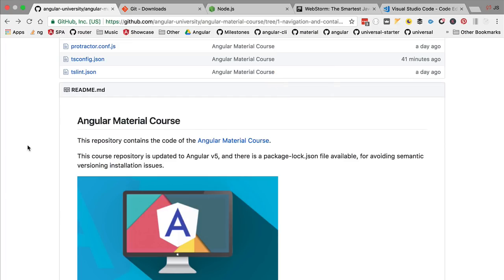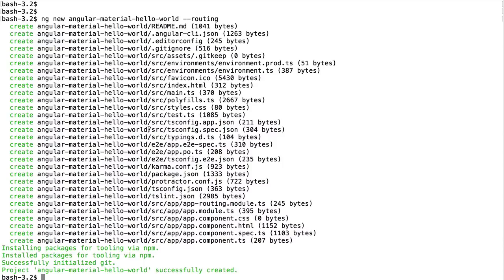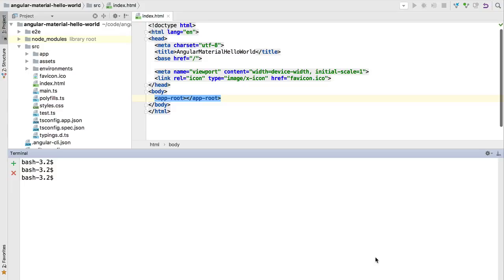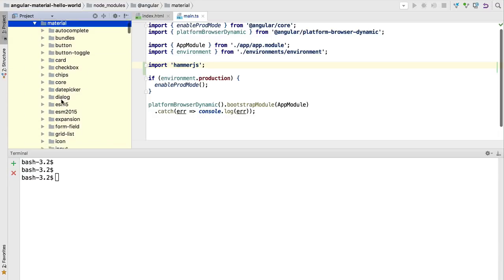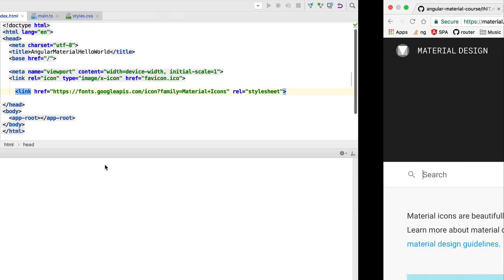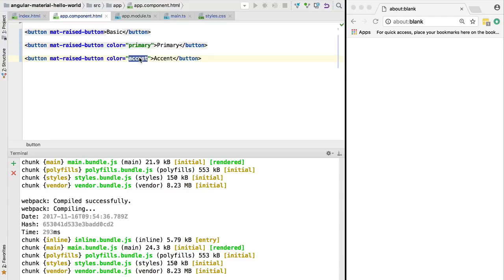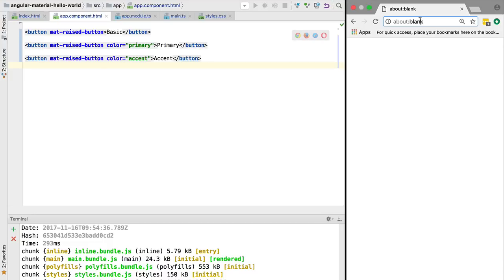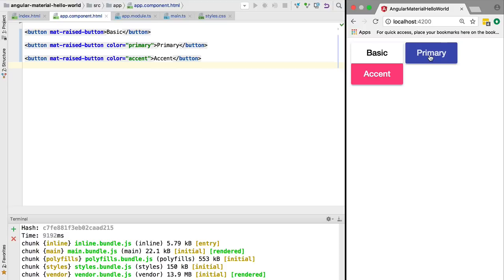💥 Angular Material Hello World with the Angular CLI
In this lesson, we are going to scaffold an Angular Material example step-by-step. We will start with an empty folder, scaffold an Angular LCI application with routing, and then we will add a Material theme and gesture support.